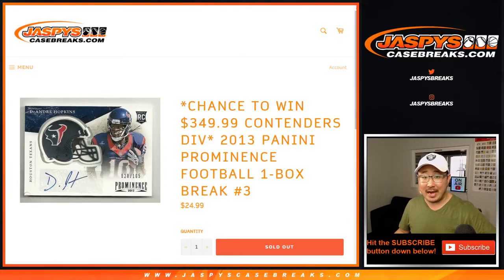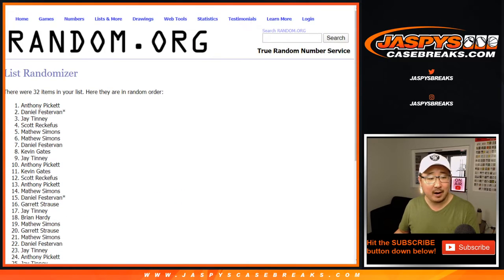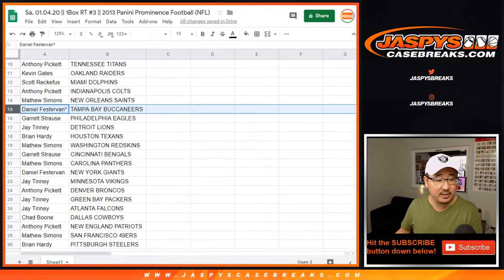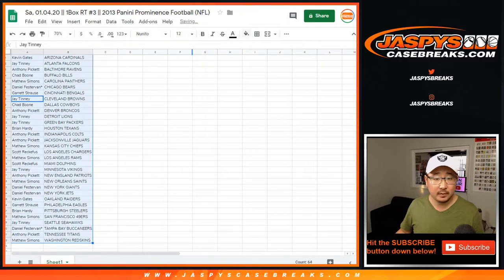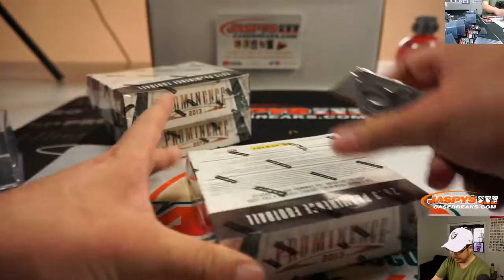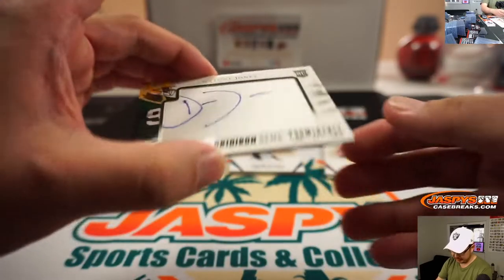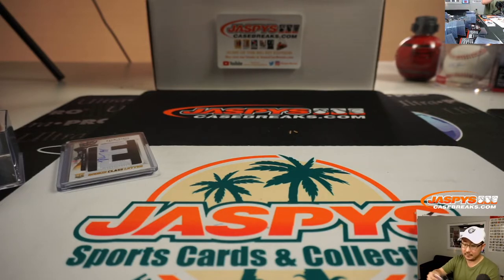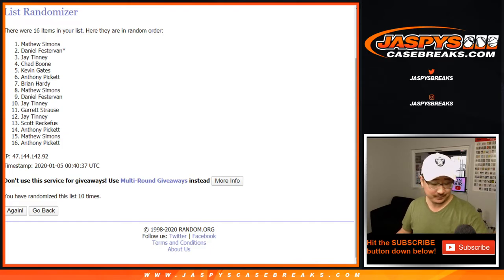Sa, 01.04.20 || 1Box RT #3 || 2013 Panini Prominence Football (NFL)